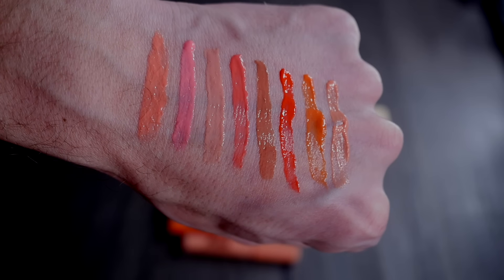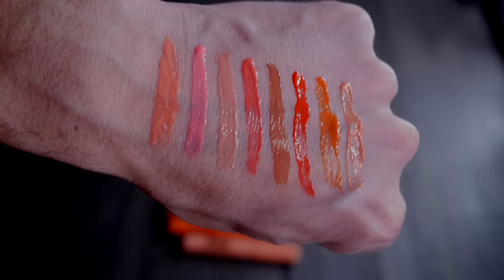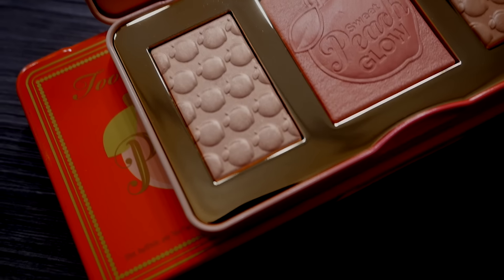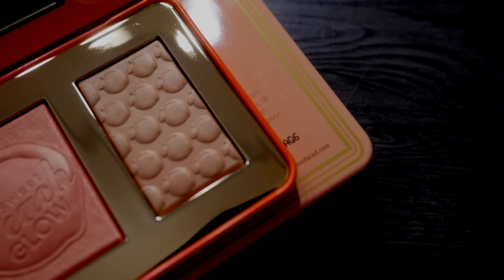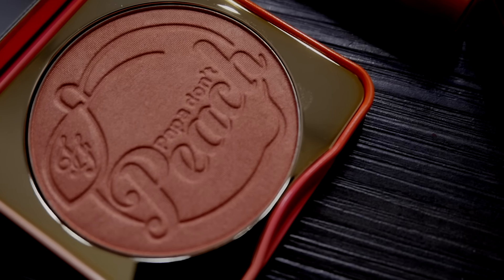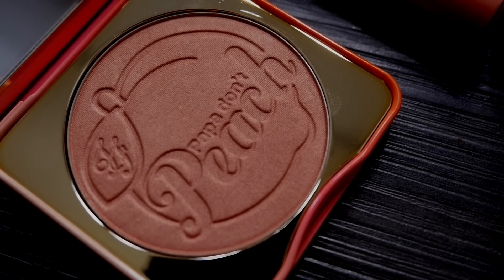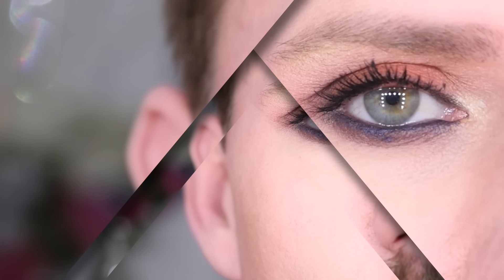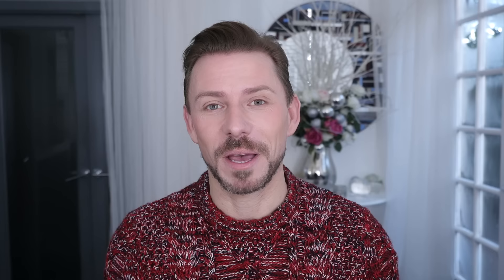too faced sweet peach collection/ review / demo / swatches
A review and swatches of the very popular too faced sweet peach collection!